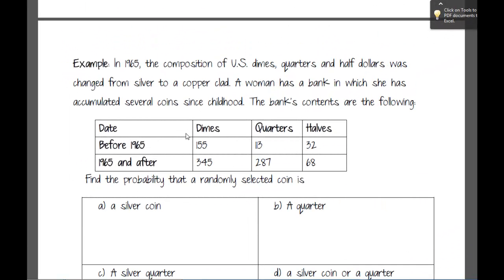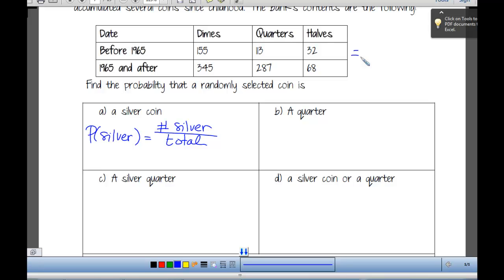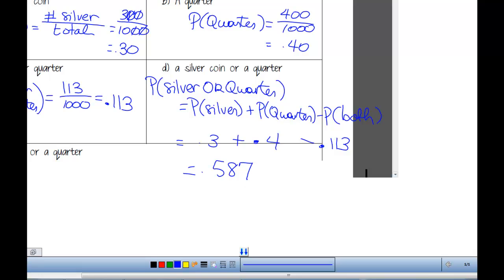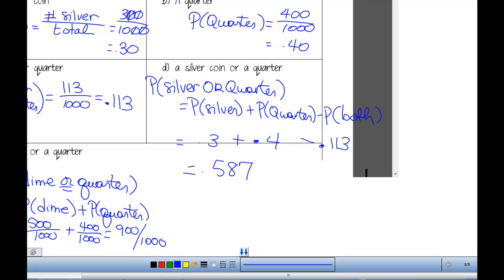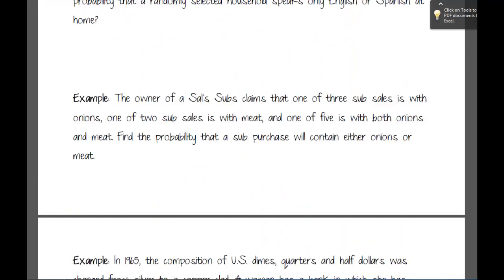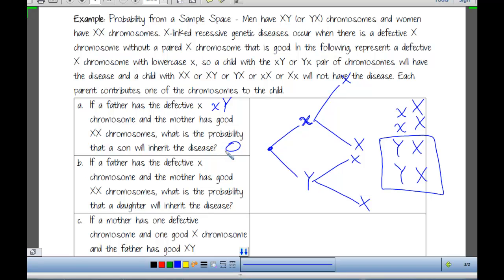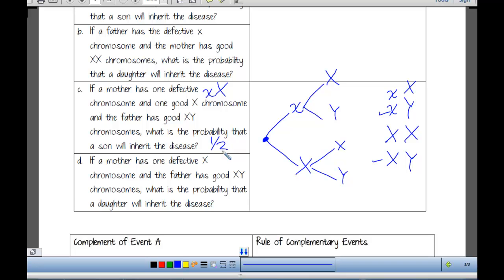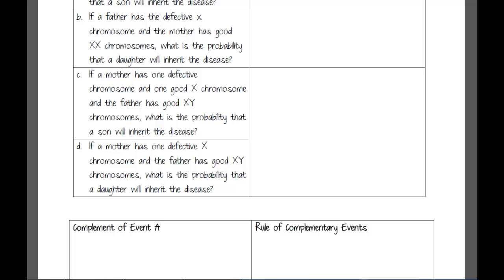019 More on Probability Basics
This video goes over more examples regarding basic probability calculations, calculations from a sample space and tree digrams and complements.